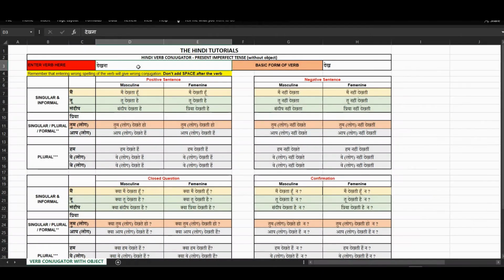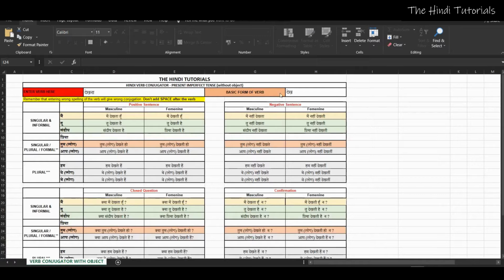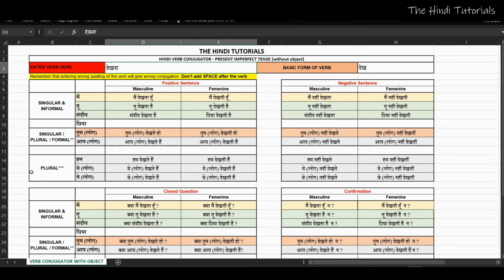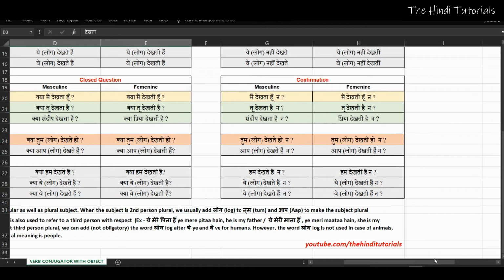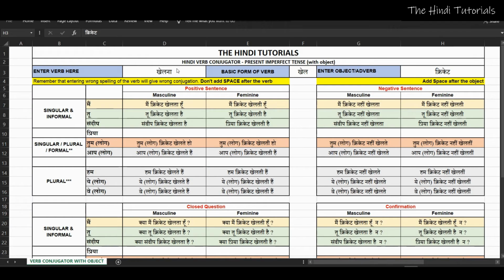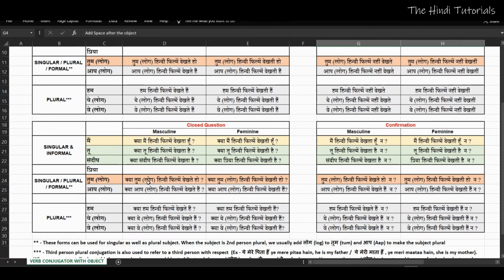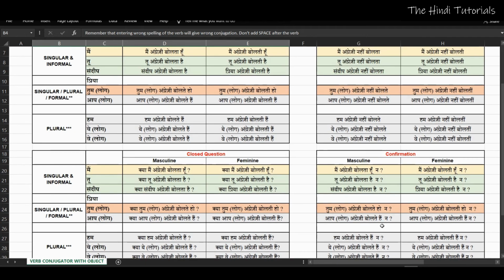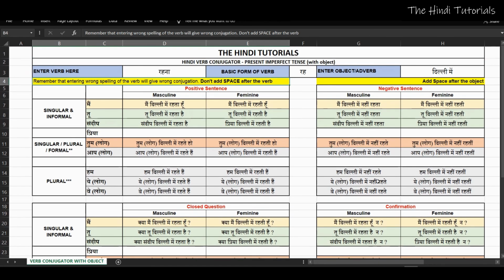Verb-Conjugator for practising Hindi Verbs in Present Tense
The video explains how to use the conjugators and how to understand it. Here is the link where you can find the three files